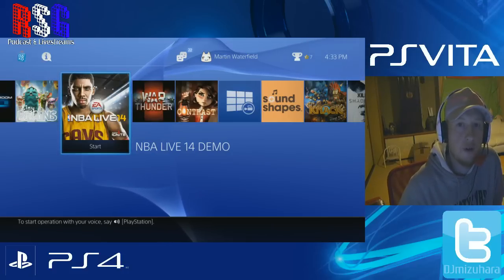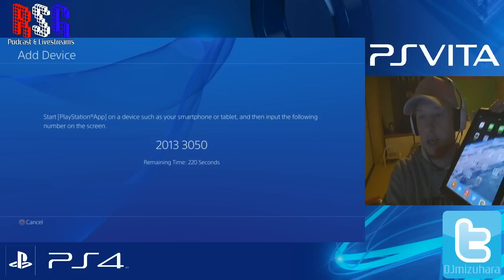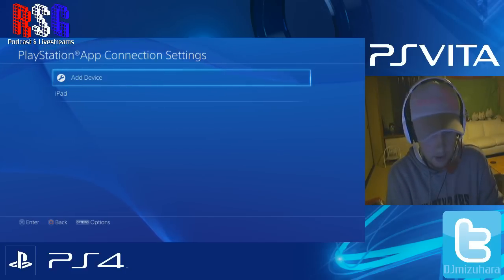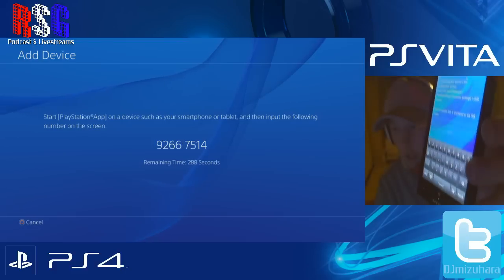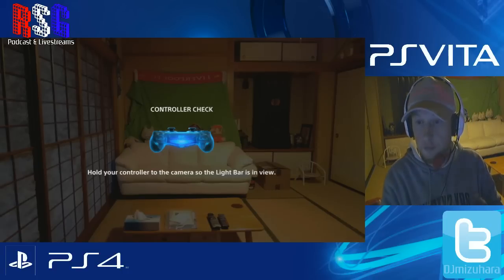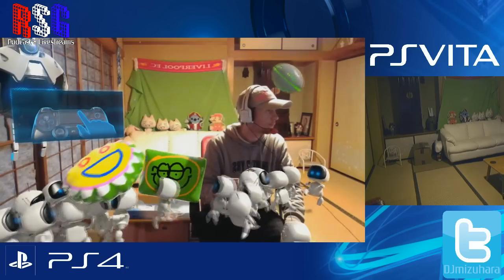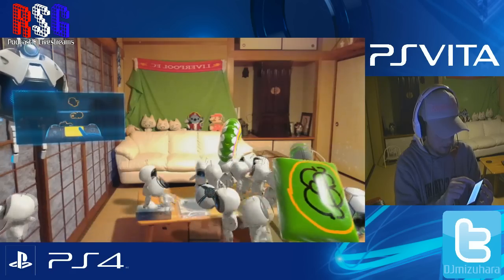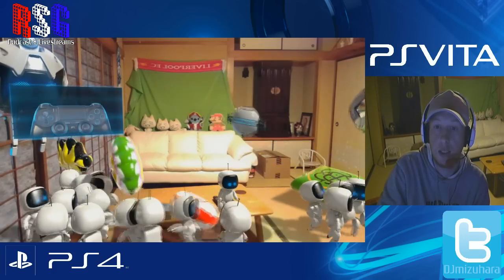PS4 2nd Screen Setup Featuring The PlayRoom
PS4 Second Screen Setup walk through.

Just a quick video showing how to set up your iOS device/Android or PlayStation Vita as a second screen for use with your PlayStation 4.
I highlight a second screen functionality using The Play Room using all 3 devices.
Remember that all device need to be using the same network in order for second screen functionality to work.

PlayStation .apk file here if you're unable to download it directly from the google play store or if your device is listed as incompatible.